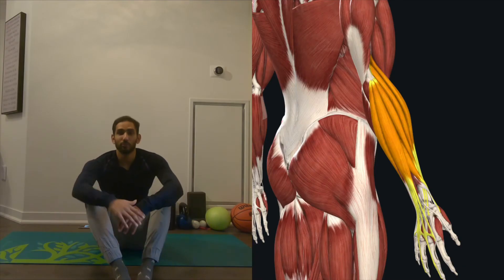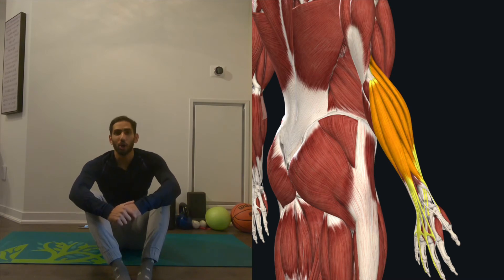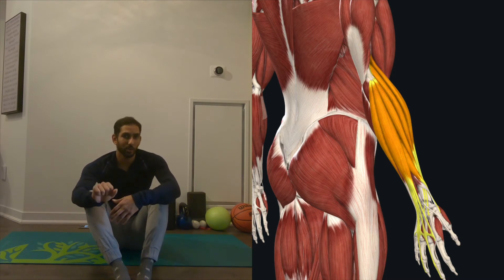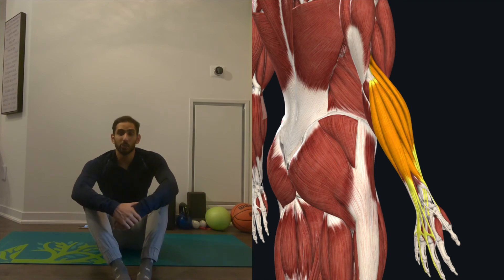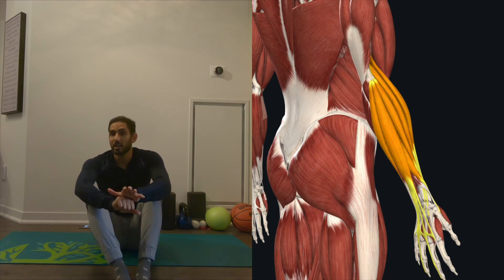AROM Wrist flexion and extension - Exploring Wrist Motion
Let’s explore what the wrist is capable of. Here are two motions to go through which will help you get movement back into areas that could use it. Great for elbow pain, wrist pain, shoulder pain or any post operative rehab for the Upper Extremity. Go for 3 sets of 10, give it a try!